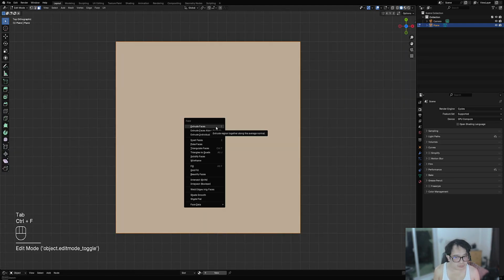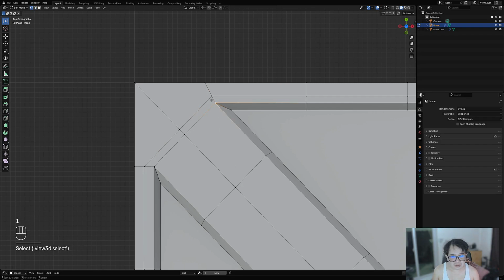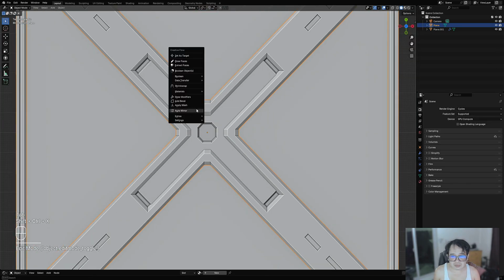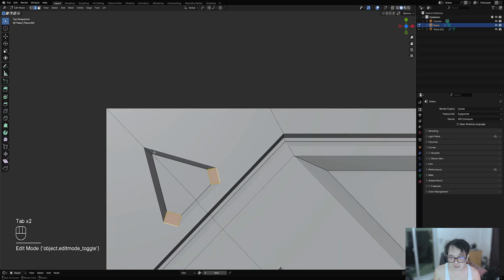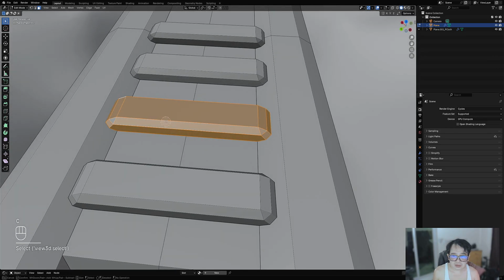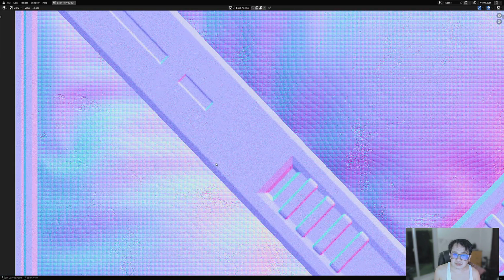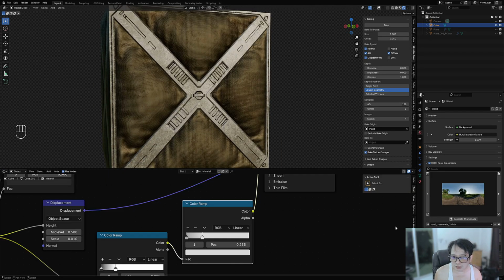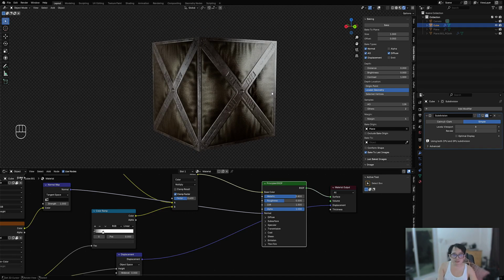Trying Out Panel Cloth Again In Random Flow!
In this video, a scifi crate is created using baked texture detail with hard surface  and cloth sim using the Random Flow add-on's Panel Cloth operator in Blender.